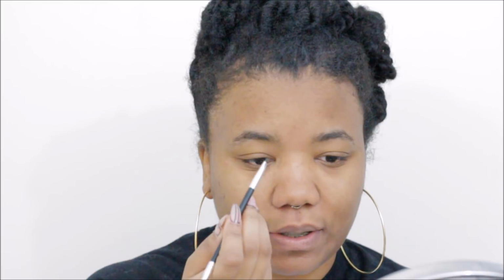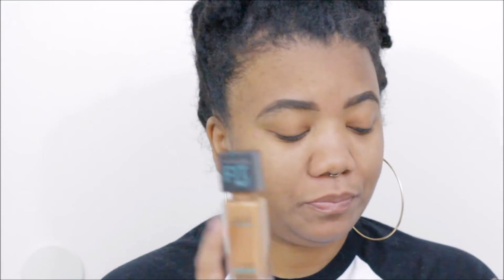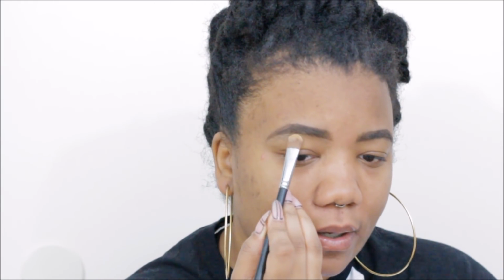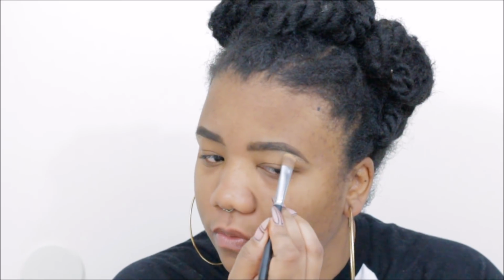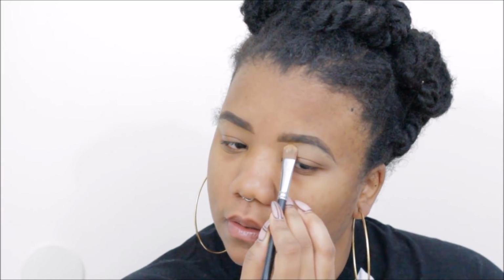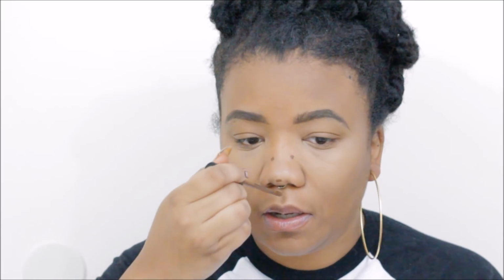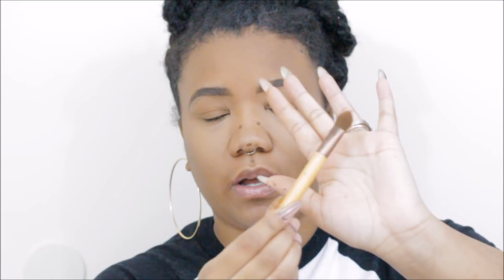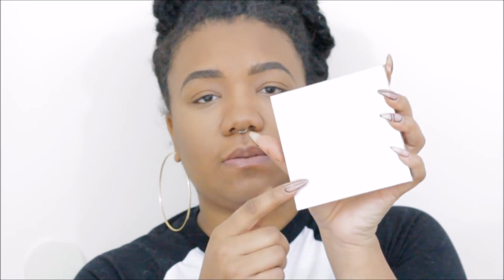GRWM: From Ashy To Classy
Hey Beauties,

Today on this GRWM, I'm showing you how I apply my makeup for those days I'm asked to do photo shoots for the different brands that I work with. This look is really simple and easy and perfect to replicate for your future photo shoots.